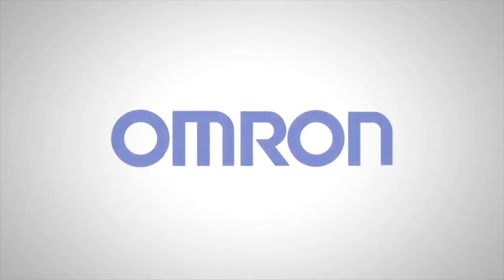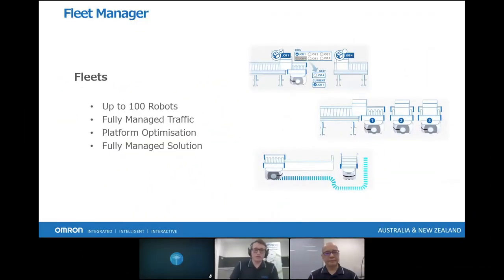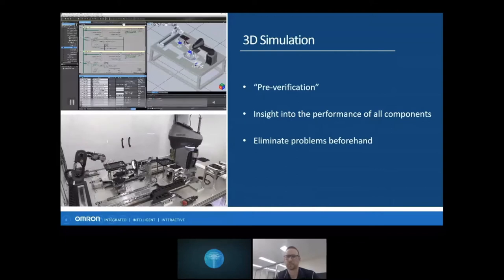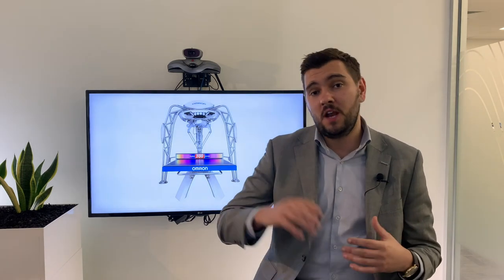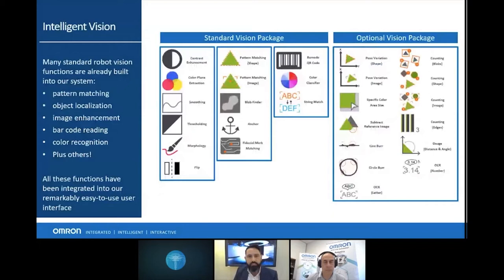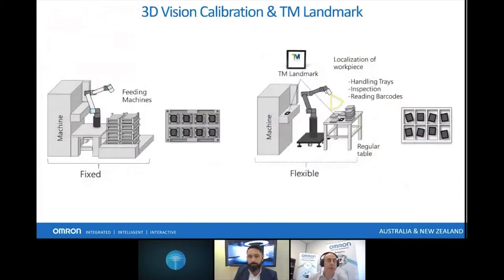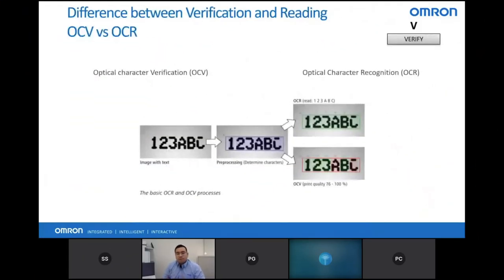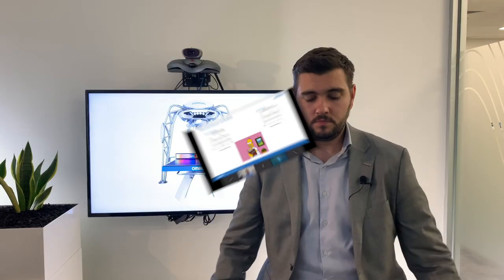How to streamline manufacturing process and increase productivity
This special highlights video from OMRON’s webinar series contains key insights to help you streamline and grow your manufacturing processes in these challenging times.